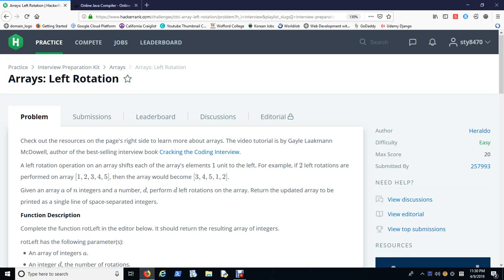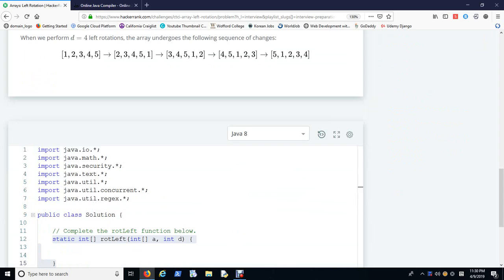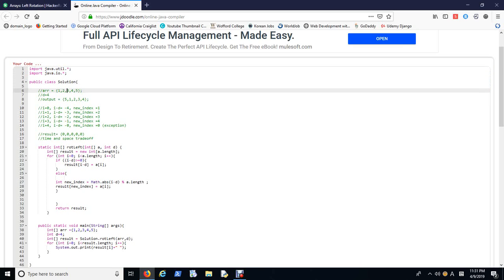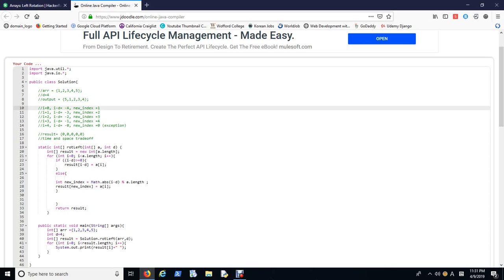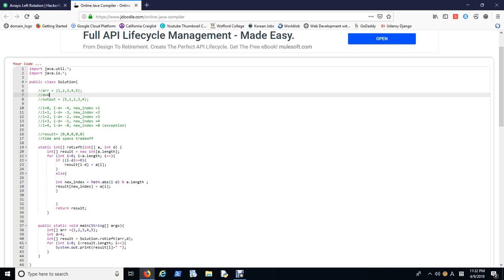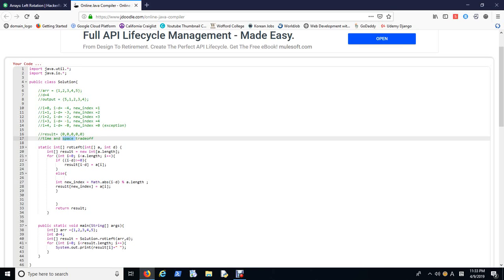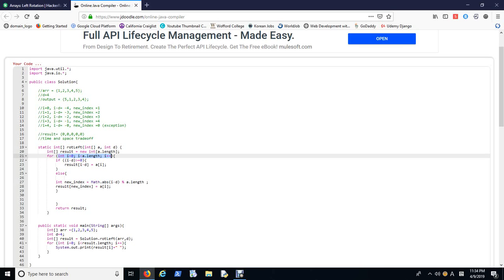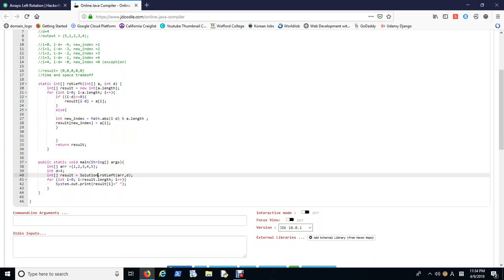Hackerrank array rotatioin